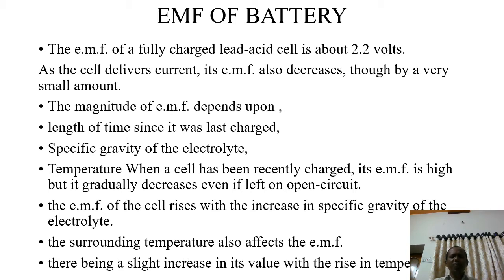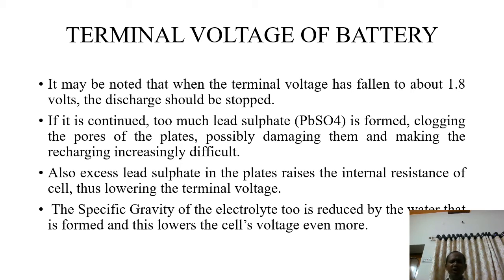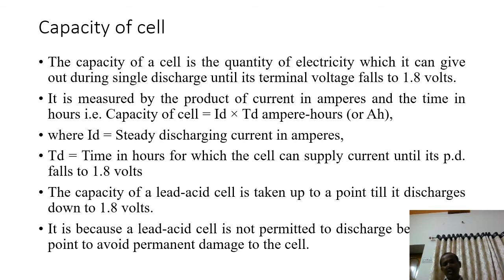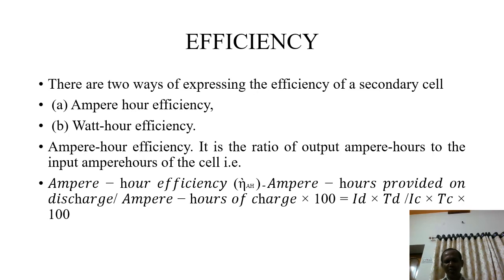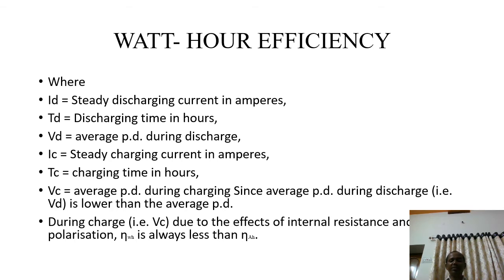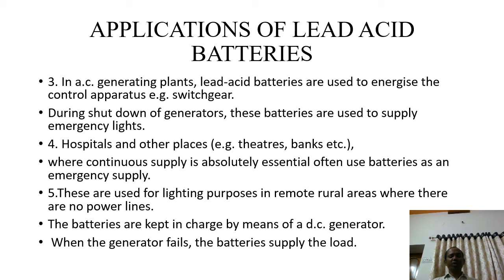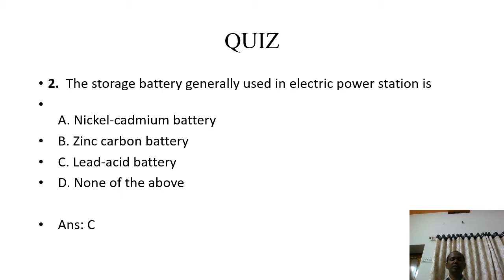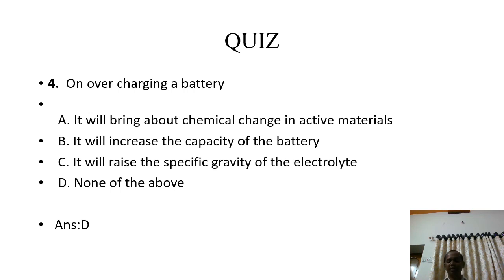AMPERE HOUR EFFICIENCY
Explaiin about ampere hour efficiency watt hour efficiency